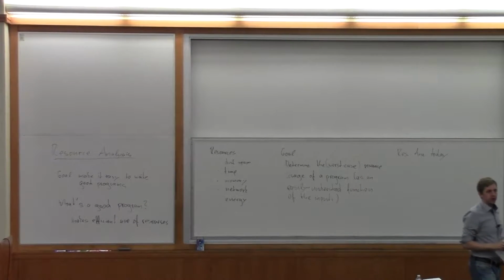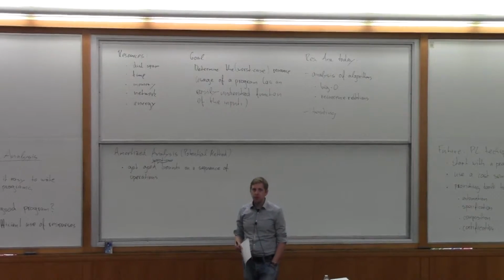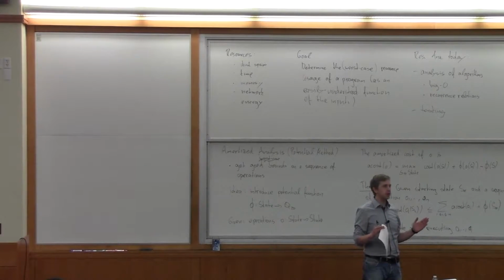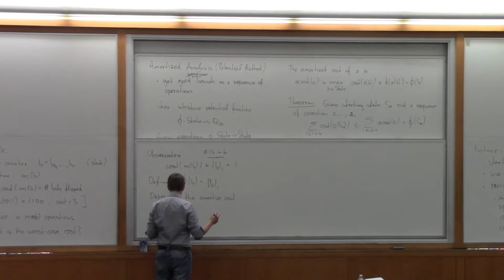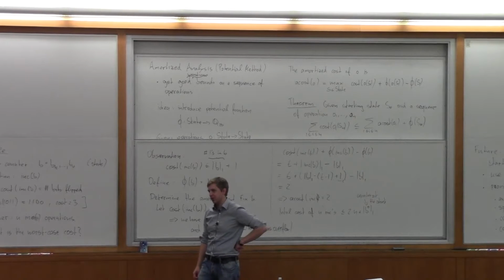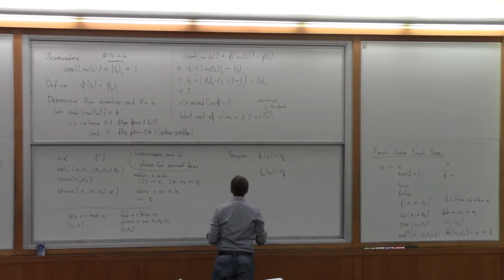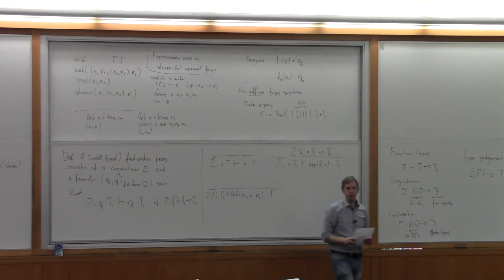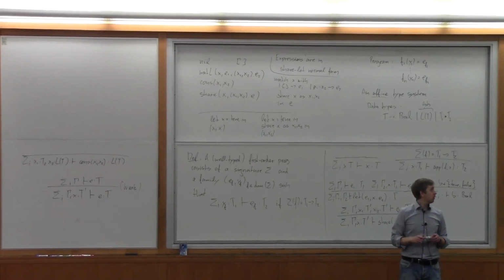Jan Hoffmann Lecture 1, OPLSS 2016